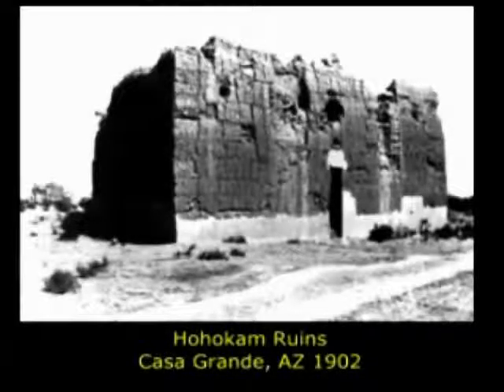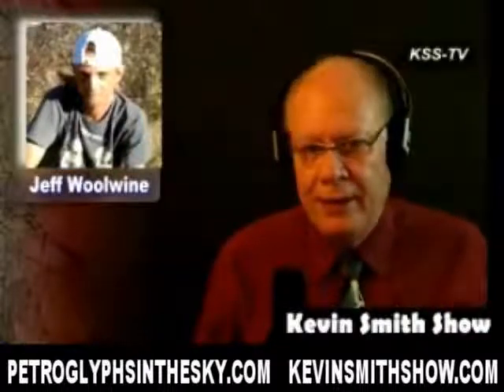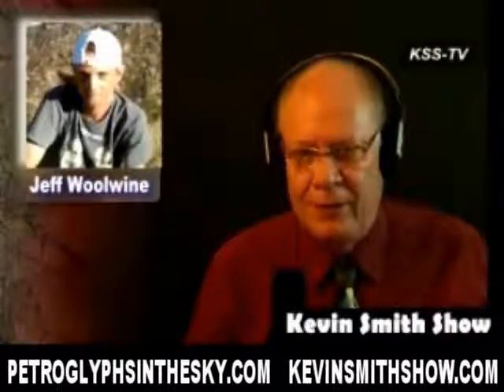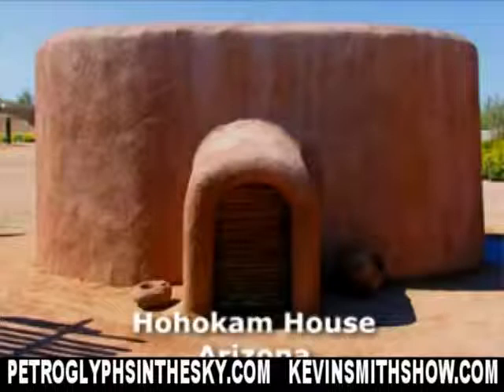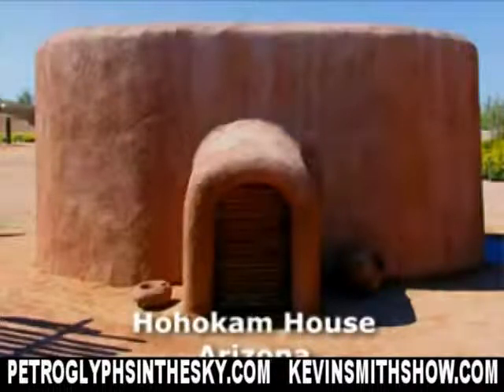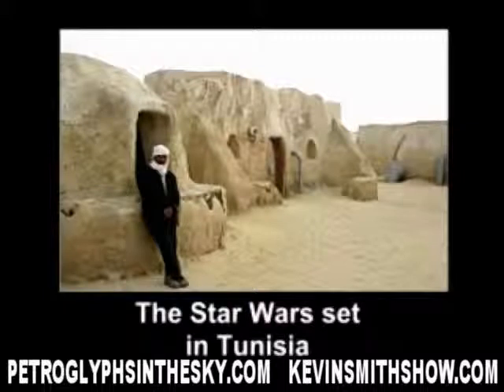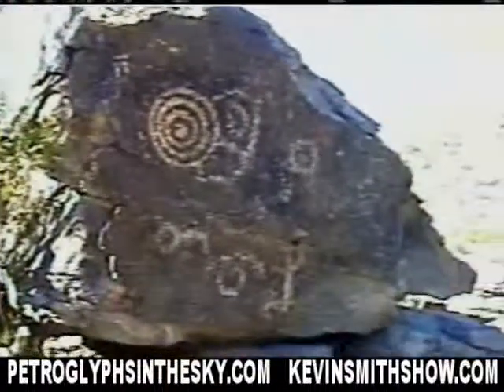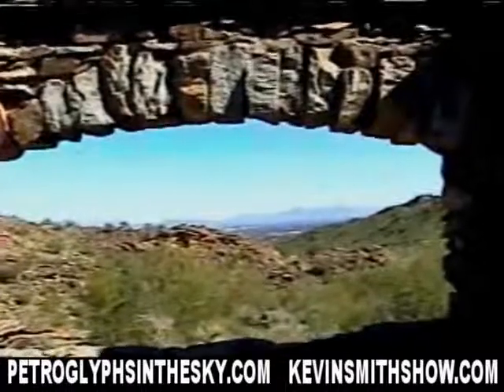BATTLE OF THE GODS part 3 south mountain park phoenix arizona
PHOENIX UFO VIDEO OF THE DAY

still shot of u.f.o.

-- CHECK OUT A STILL PHOTO WHAT YOU MIGHT SEE WHILE DOING A TOUR WITH JEFF WOOLWINE SOUTH MOUNTAIN /

what happend to the rock art ?
jeff woolwine